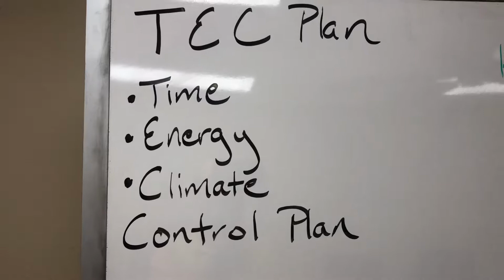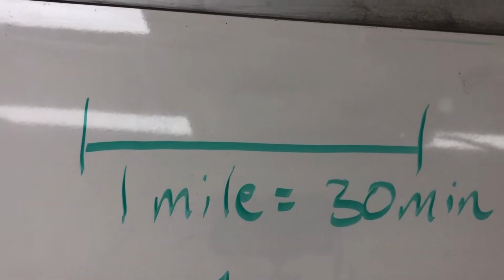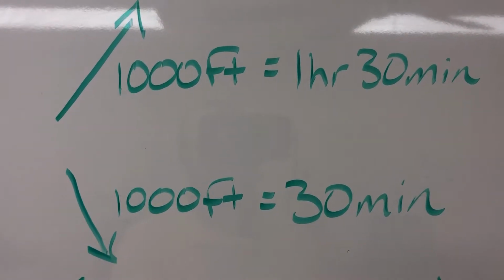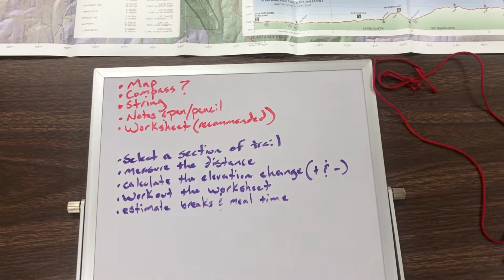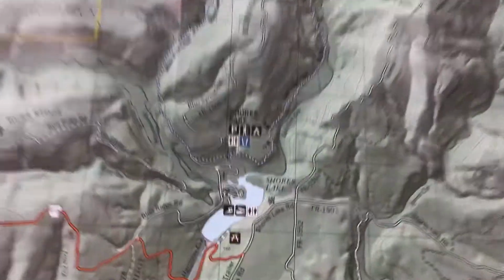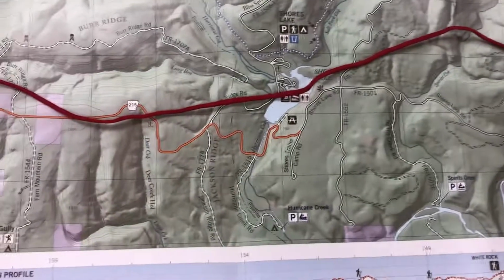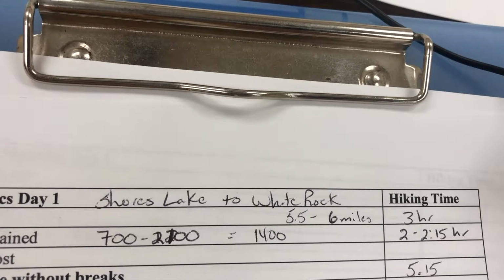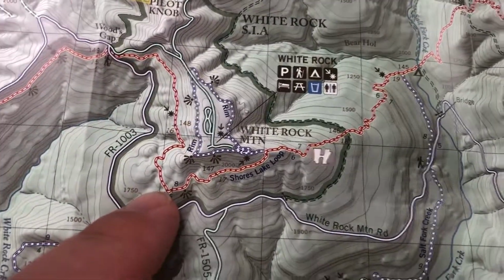TEC Plan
How to create a TEC Plan (Time, Energy, Climate - Control Plan) for a backpacking trip.